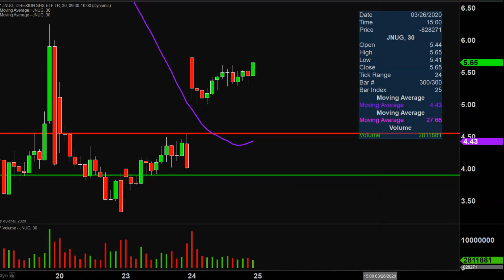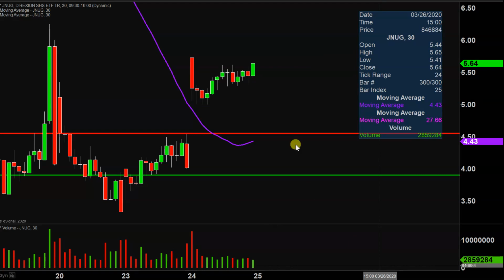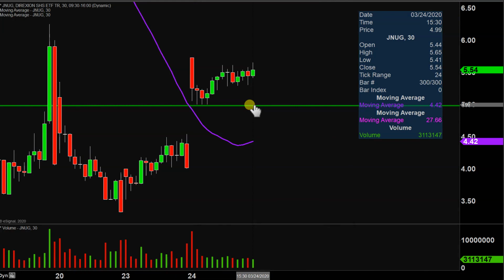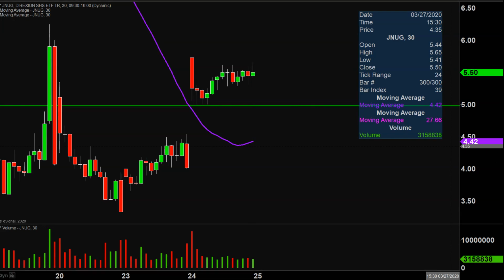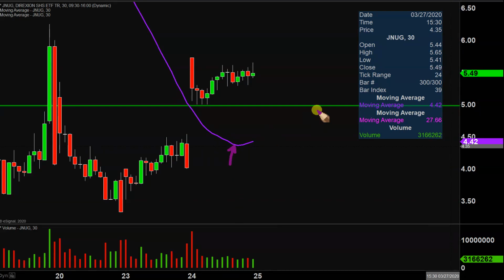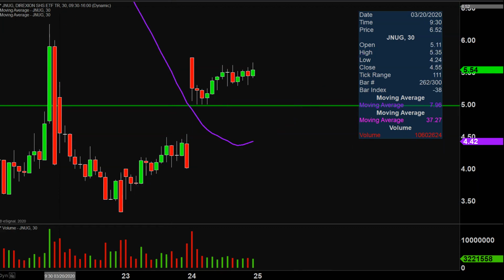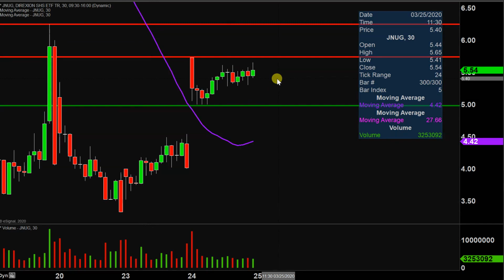Direxion Daily Junior Gold Miners Index Bull 3X Shares - JNUG Stock Chart Technical Analysis for 03-